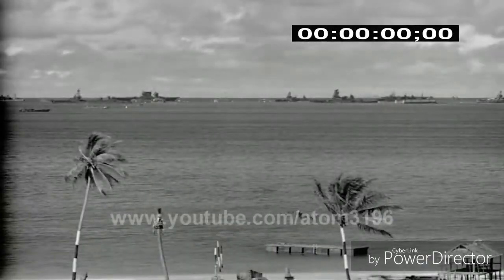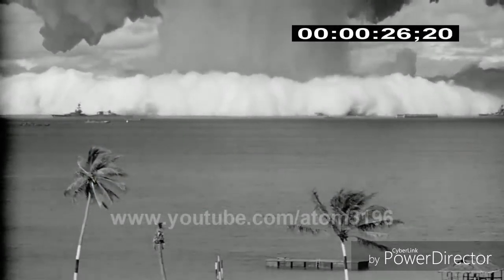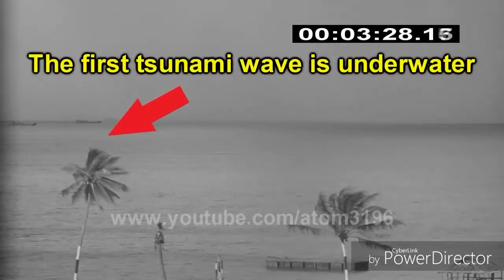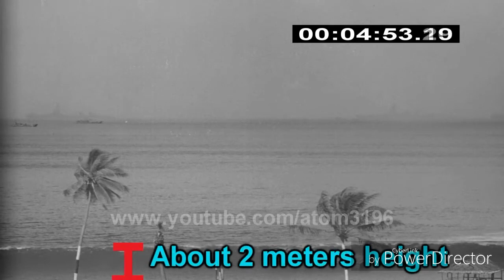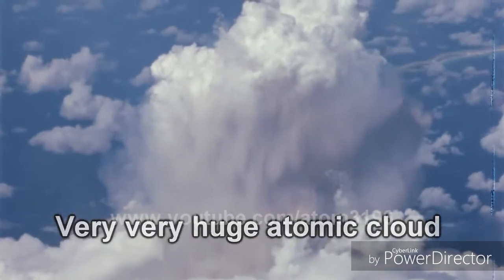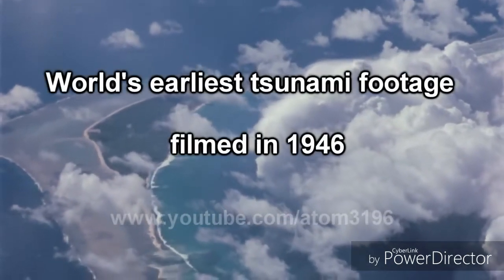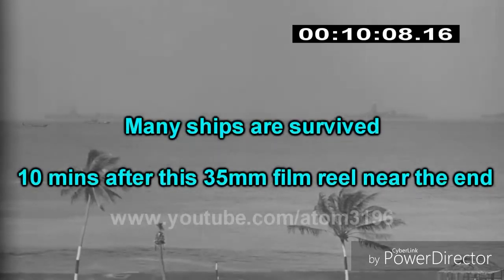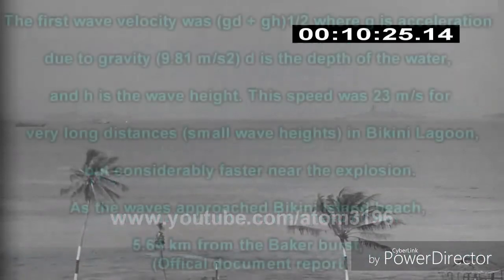The first ever tsunami made by human| Experiment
During 1940s. The very first tsunami made my human!

Credits to the video owner.